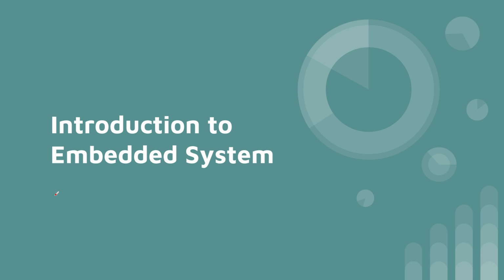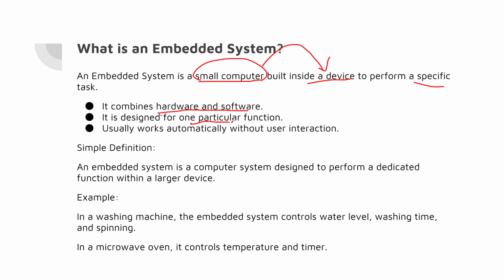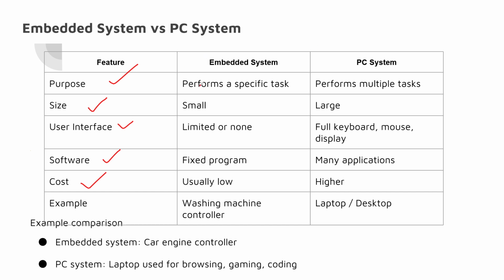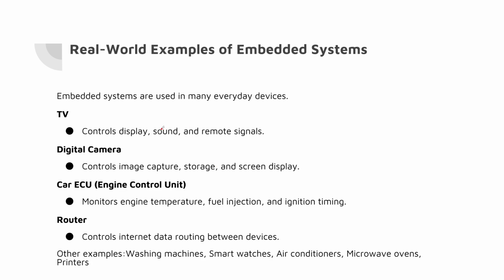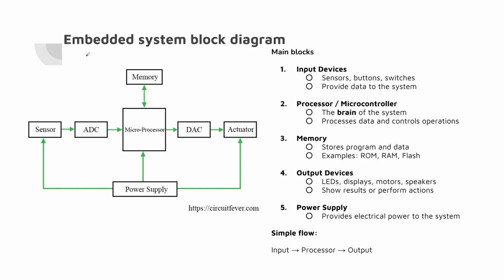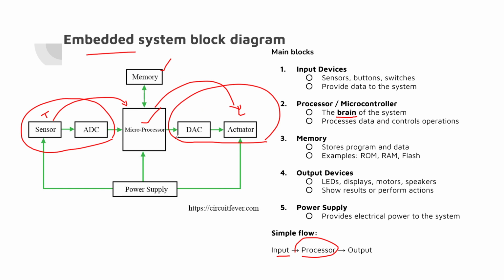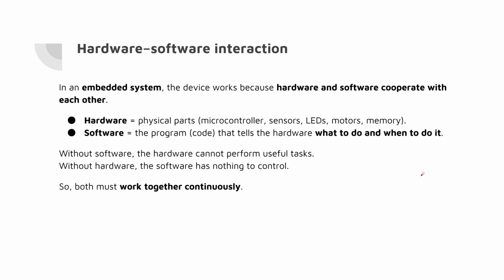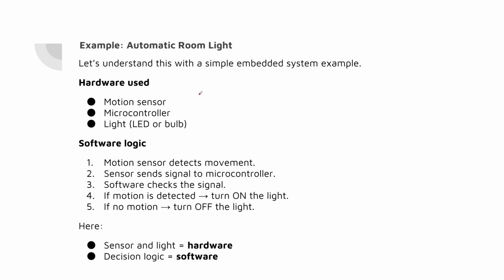1.Introduction to Embedded system and block diagram of Embedded system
Define of Embedded system. Simple block diagram of embedded system.